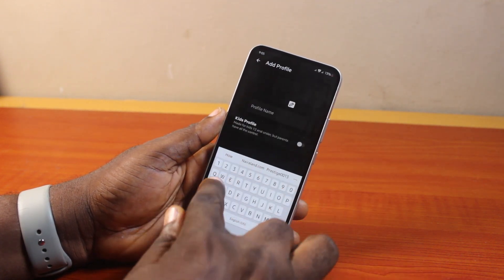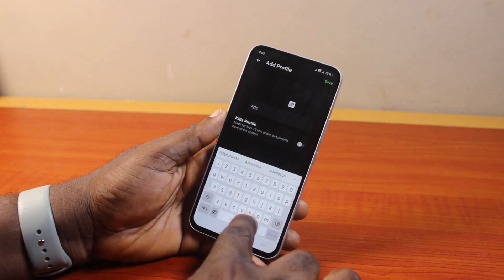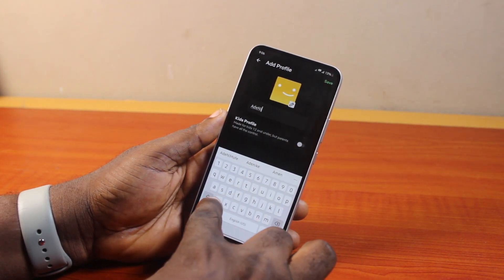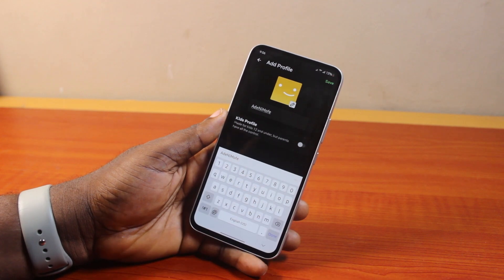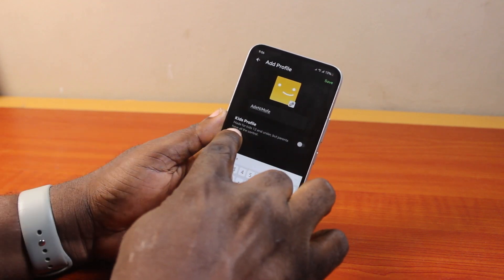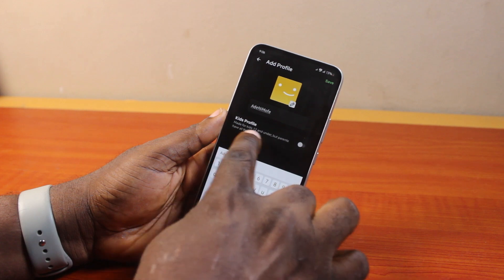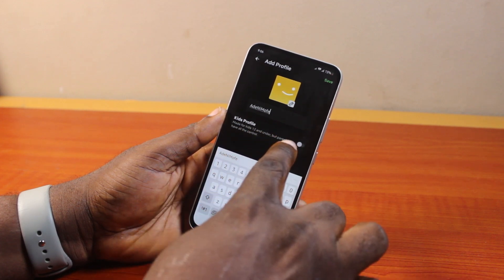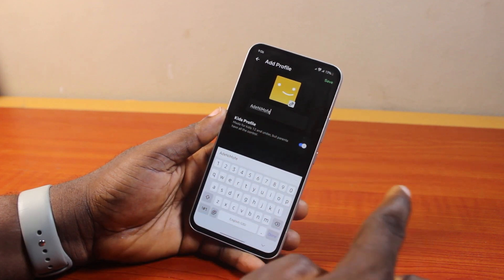How to Create Profile on Netflix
Cheap iPhone
Cheap Samsung Phone
Cheap Apple Watch
Cheap Digital Camera
Cheap YouTube Microphone
Cheap MicroSD Card